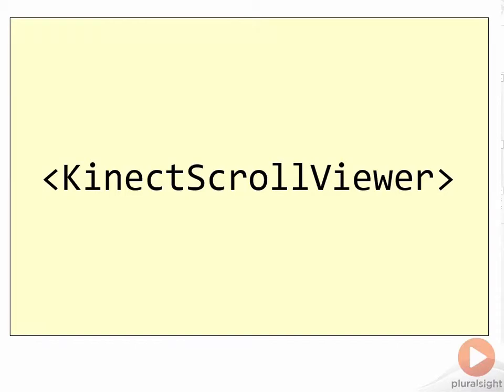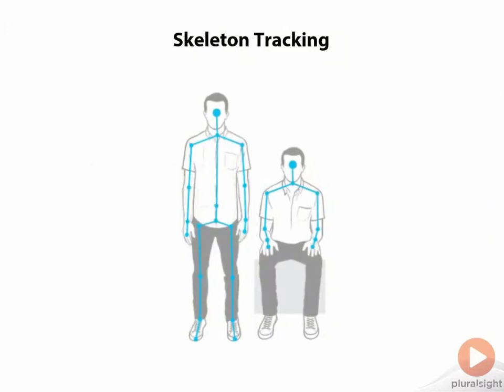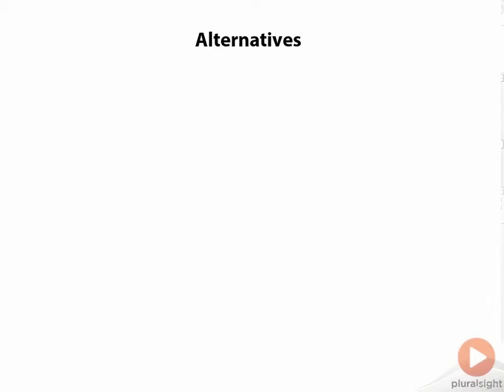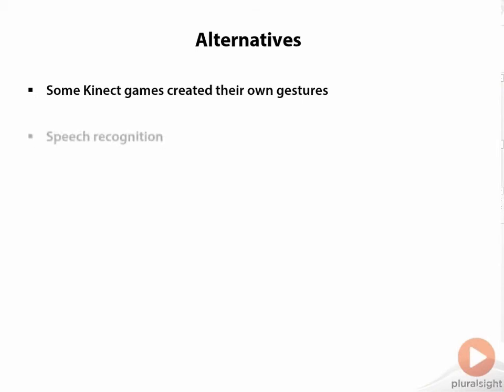02. Covering the Basics... and a Bit More - 14 The KinectScrollViewer Control